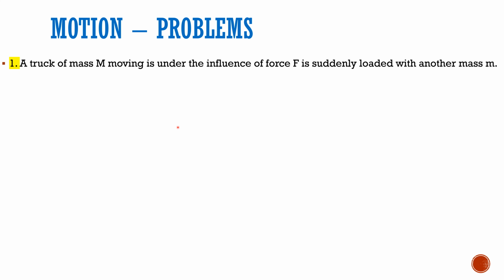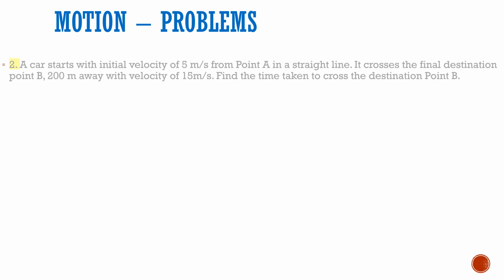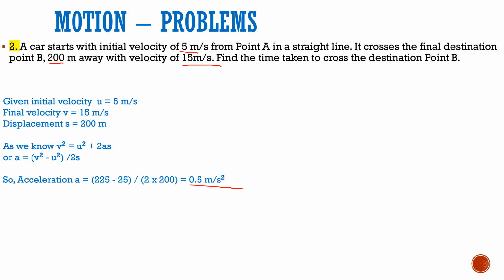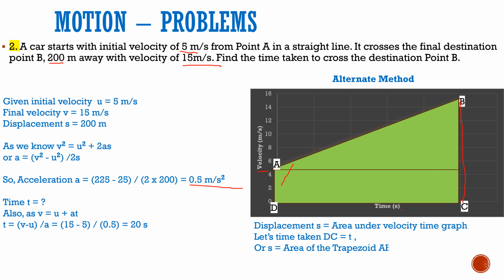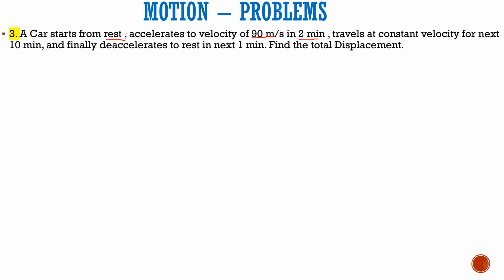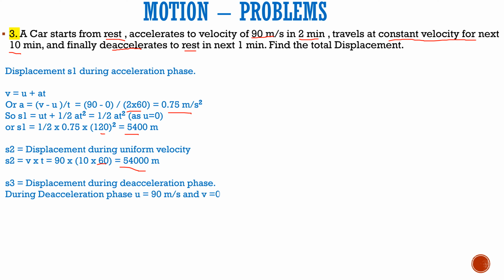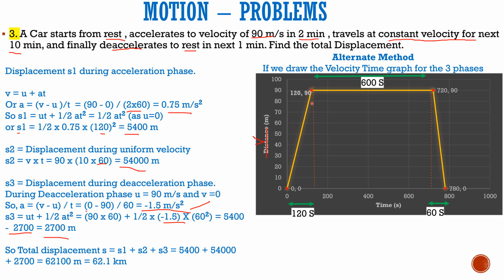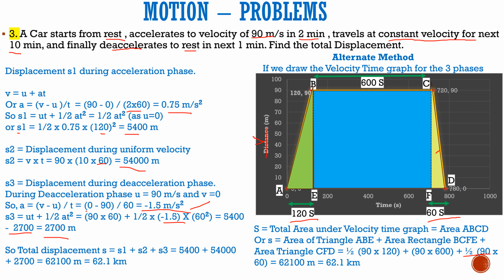Motion Cl9 Foundation 6A, Motion – Numericals - I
CL-9 , Topic - 11
Motion – Numericals - I